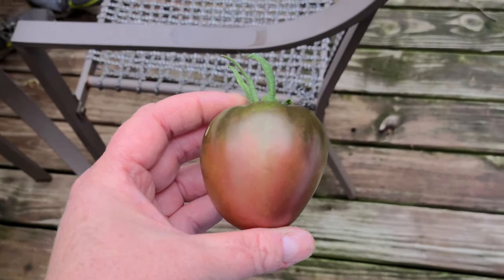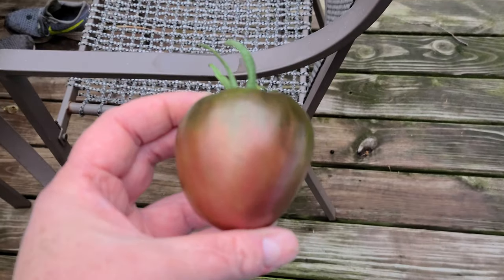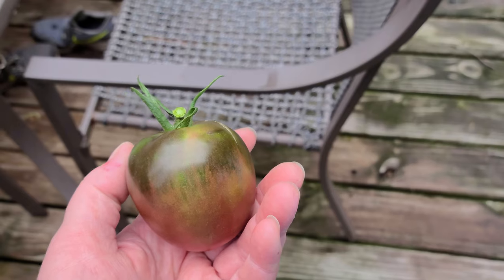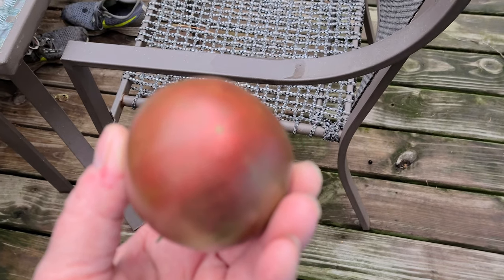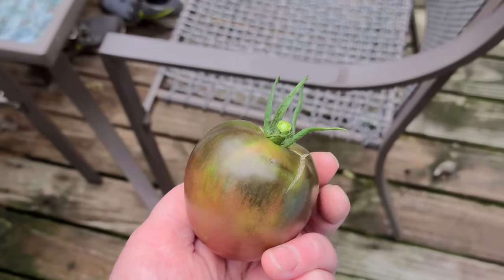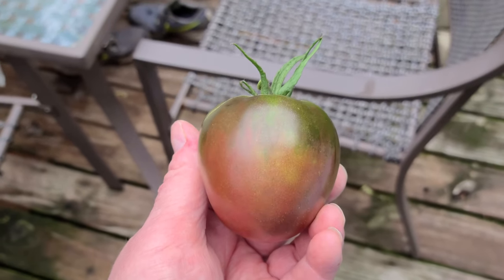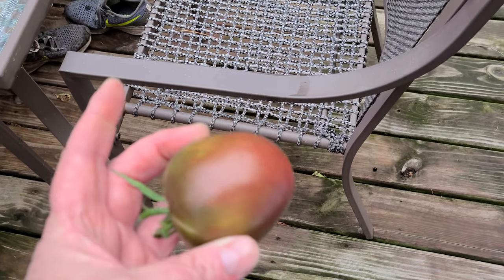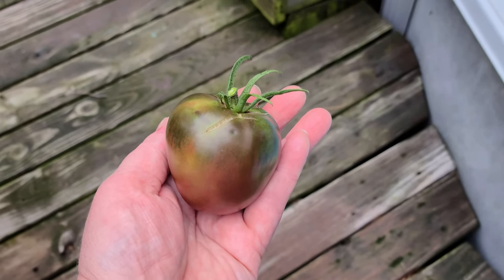Ripe Green Zebra Tomato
This is a ripened Green Zebra Tomato, just thought you guys might want to take a look.